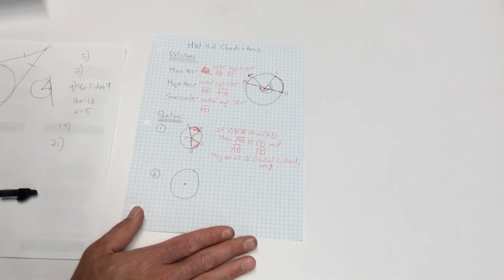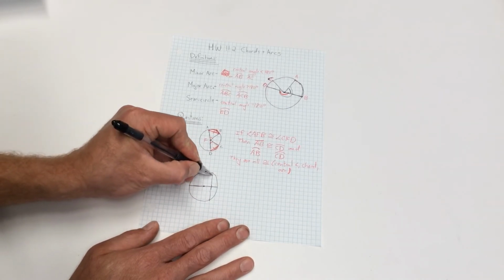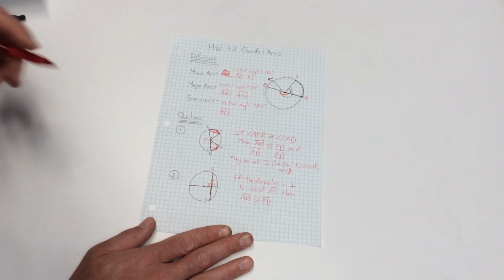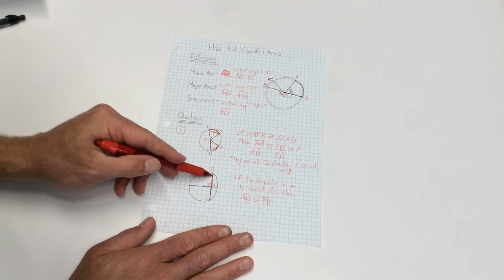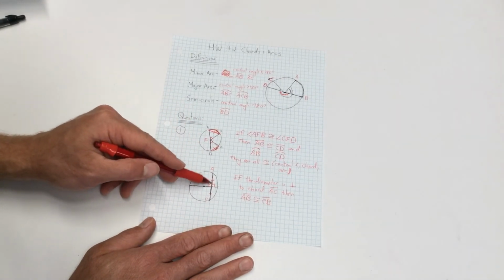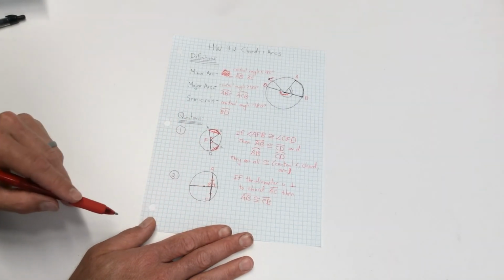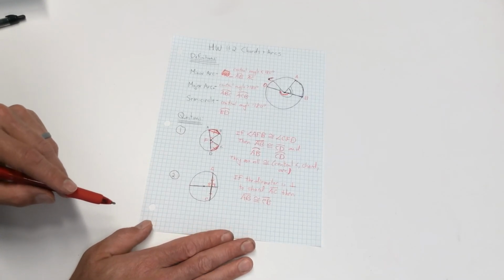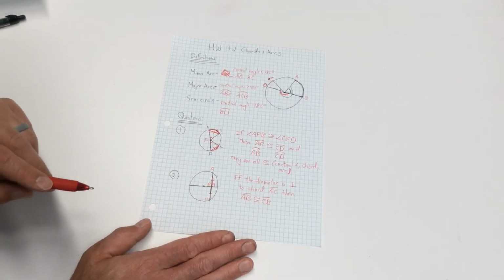HW 11.2 Arcs and Chords